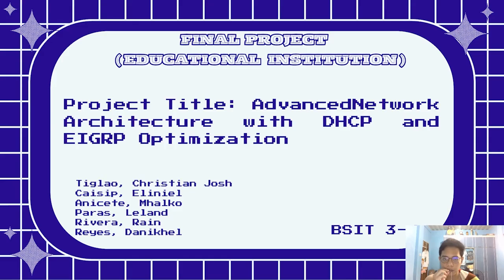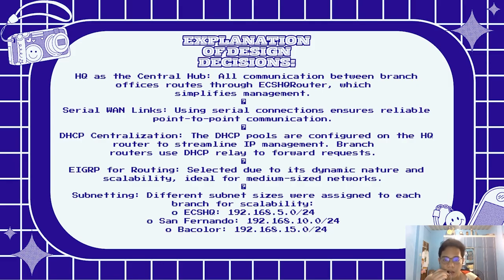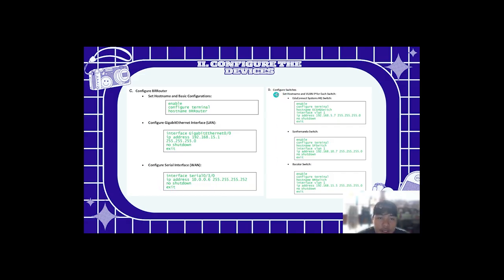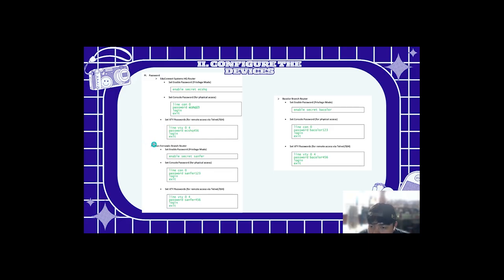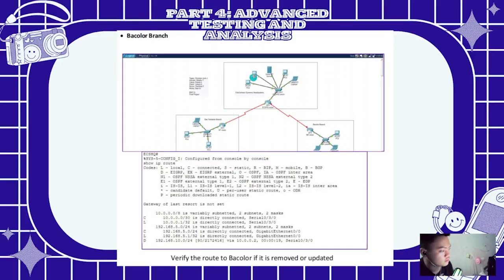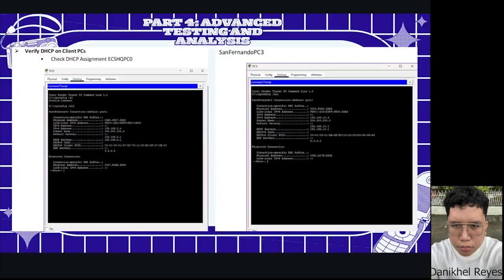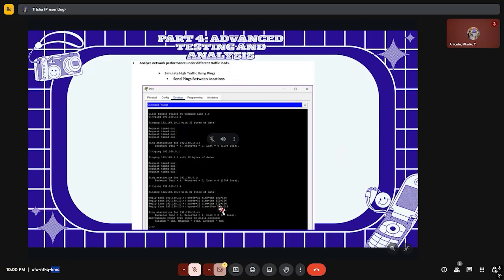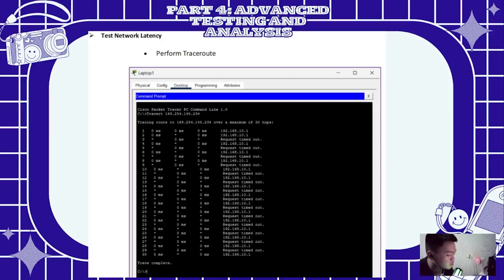Final Project in Net313 - BSIT 3J